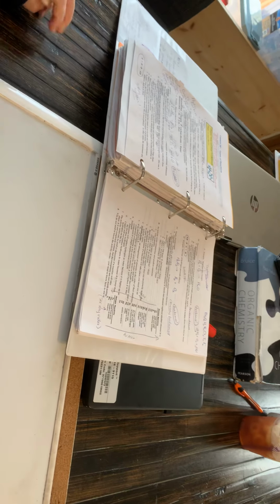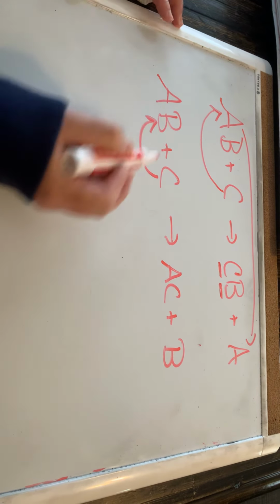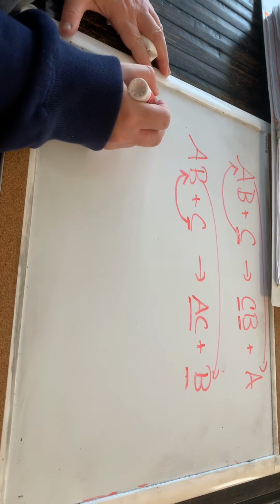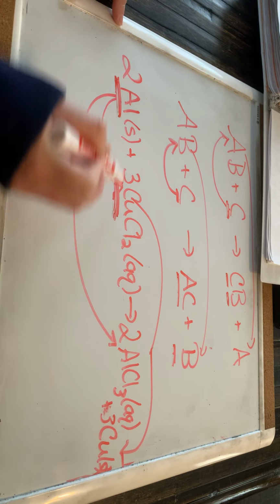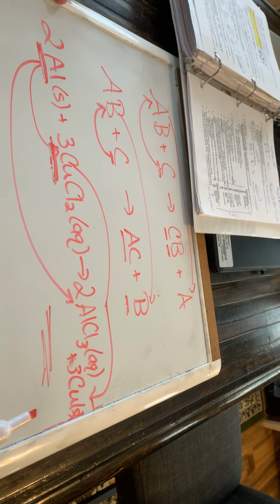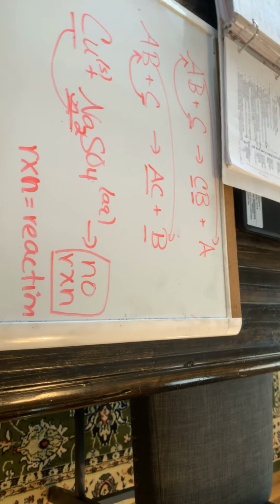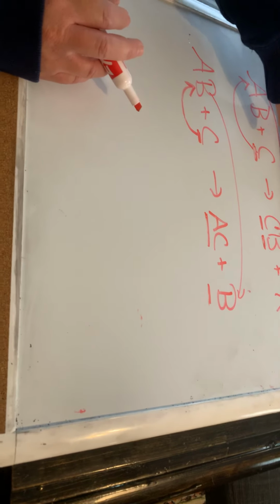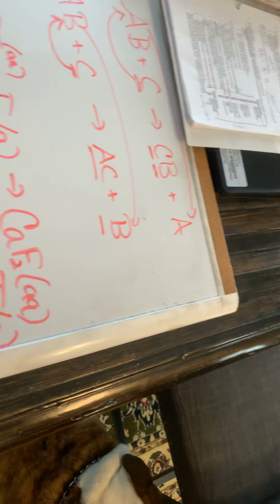Single displacement reactions